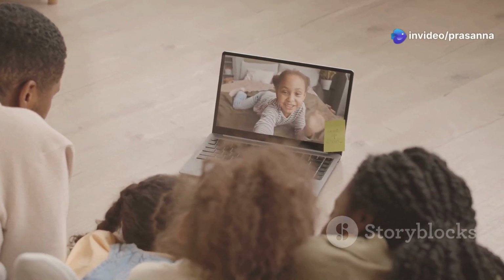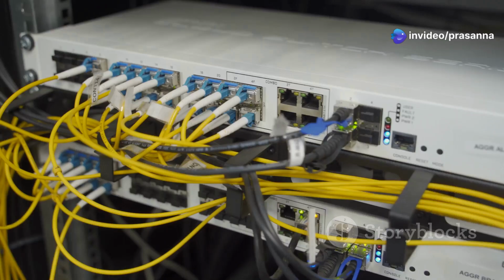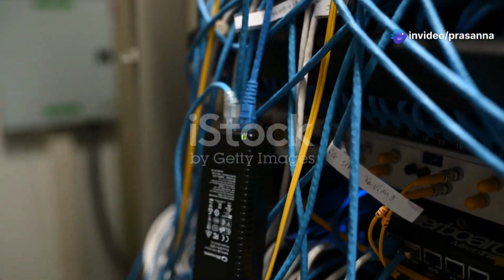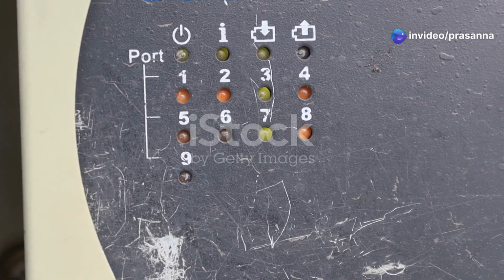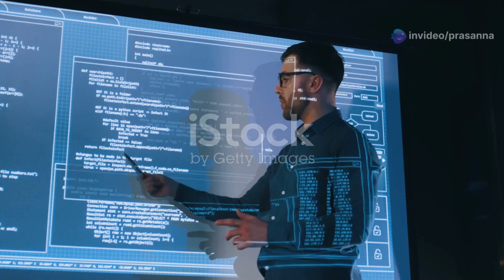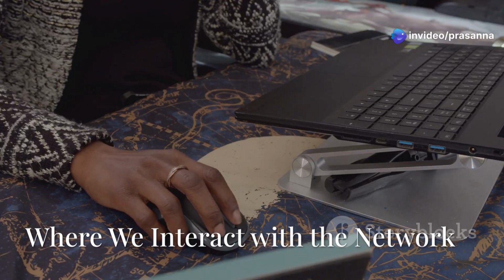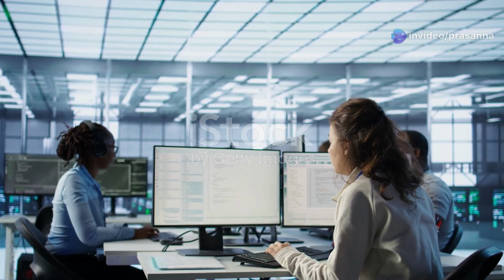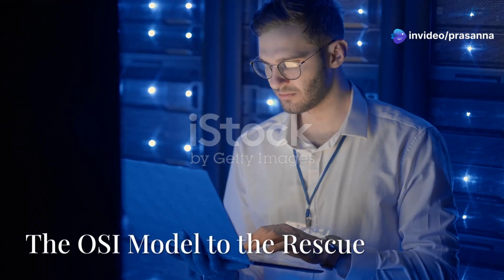🖥️📡 The OSI Model Explained! 🔍📶 | 7 Layers of Networking Simplified | Computer Networks Made Easy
Struggling to understand the OSI Model? Don’t worry — we’ve got you covered! 💡📊 In this clear and beginner-friendly video, we break down the 7 layers of the OSI (Open Systems Interconnection) Model step-by-step, with visuals, examples, and animations to help you grasp networking concepts quickly and easily.

Whether you’re a student, tech enthusiast, or preparing for exams like CCNA, BCA, MCA, or Computer Science boards, this video is your one-stop solution to mastering the foundation of modern networking! 🌐🧠

🔍 In this video, you’ll learn:
✅ What is the OSI Model and why it's important 💬
✅ All 7 layers explained:
1️⃣ Physical Layer
2️⃣ Data Link Layer
3️⃣ Network Layer
4️⃣ Transport Layer
5️⃣ Session Layer
6️⃣ Presentation Layer
7️⃣ Application Layer
✅ Functions of each layer with real-life analogies 🧳📦
✅ How data flows through these layers 📈
✅ Tips to remember all 7 layers easily 🎓🧠
✅ Difference between OSI & TCP/IP models 🌐⚙️

🎓 Ideal for school & college students, IT aspirants, BTech/CS/IT learners, and anyone interested in computer networks.